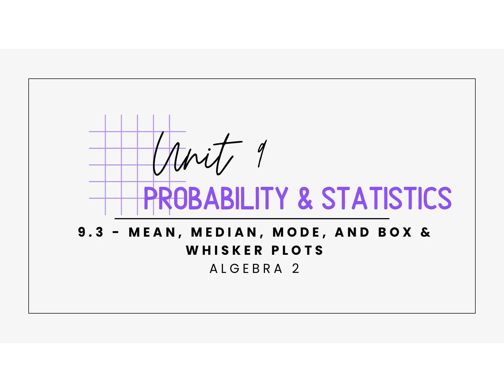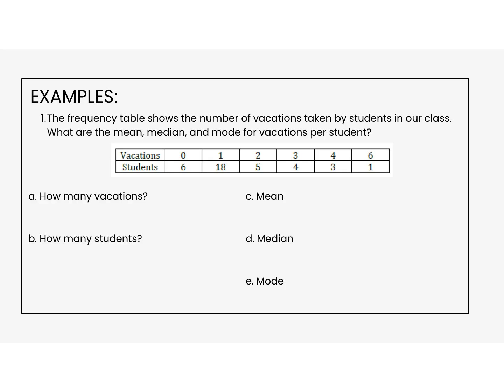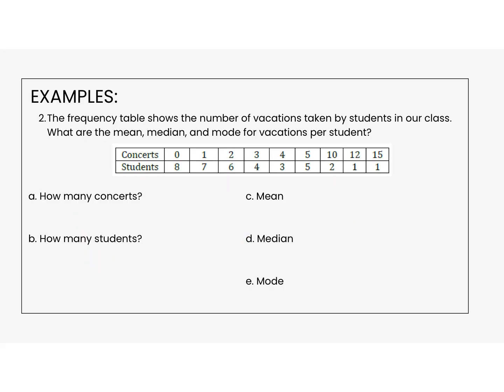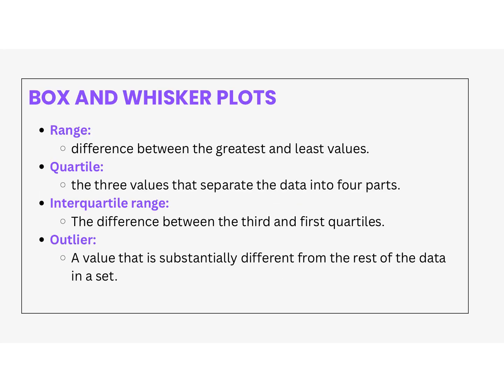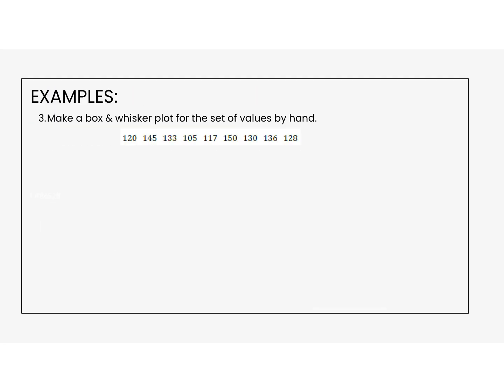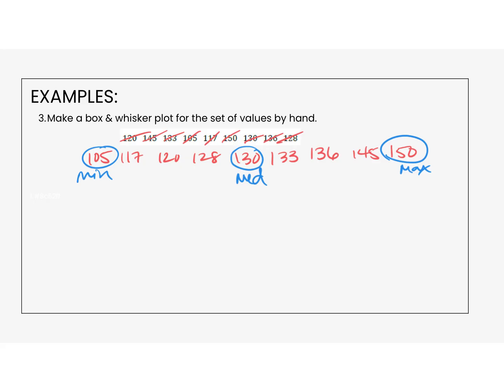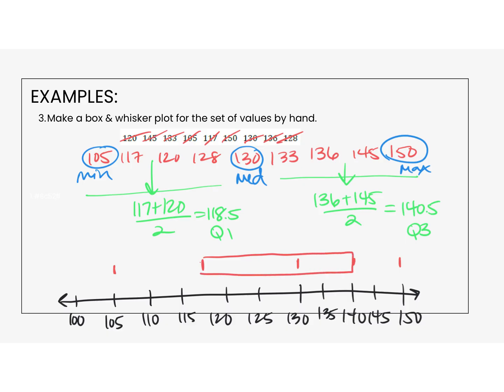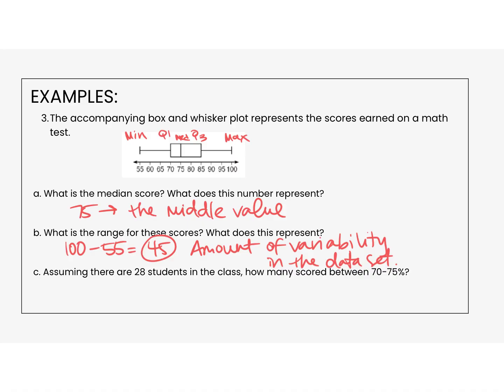9.3 - Mean, Median, Mode and Box & Whisker Plots